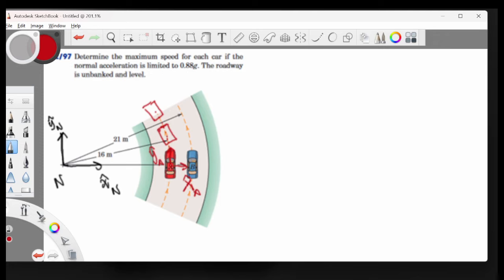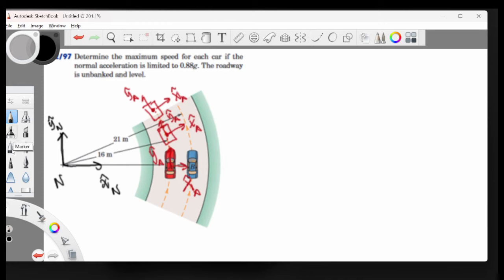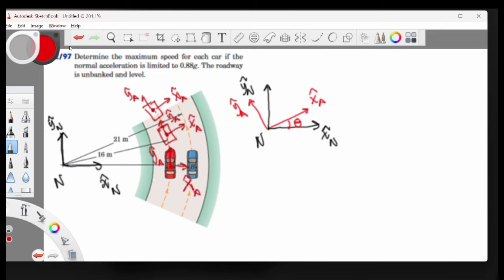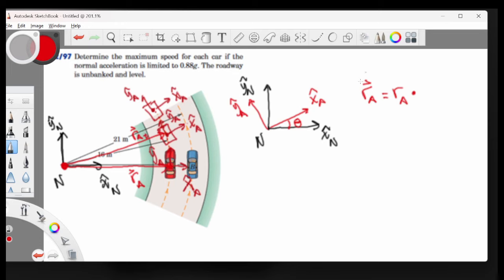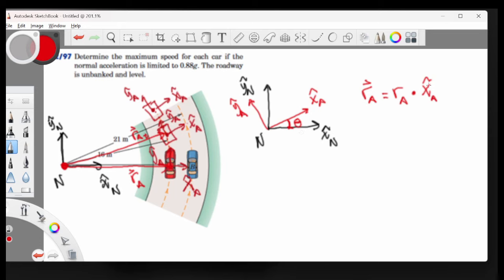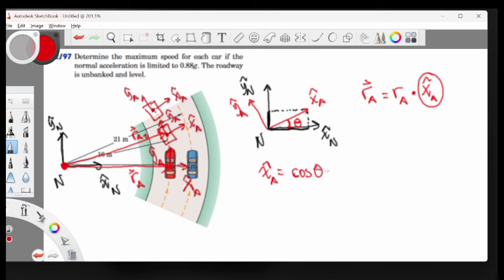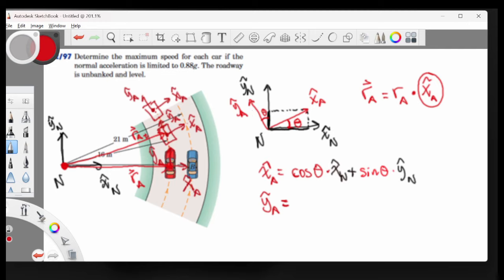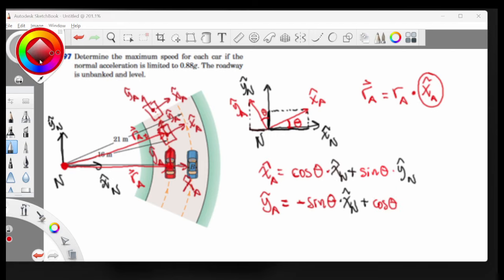Week 1 - Hint for the preparatory problems - Dynamics of Mechanical systems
Merriam 7th ED. Problem 2/97

Description using frames of reference